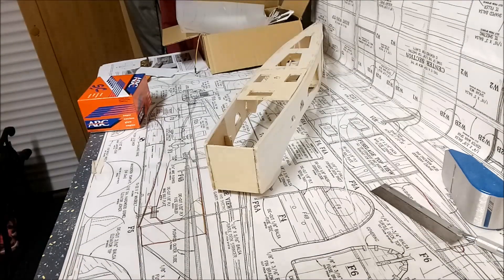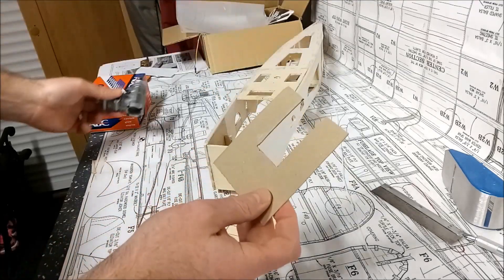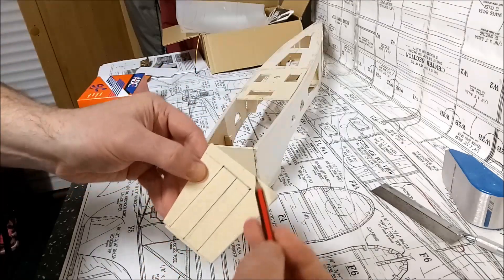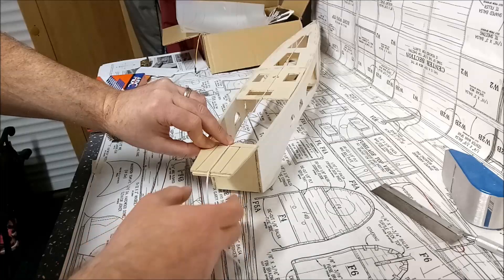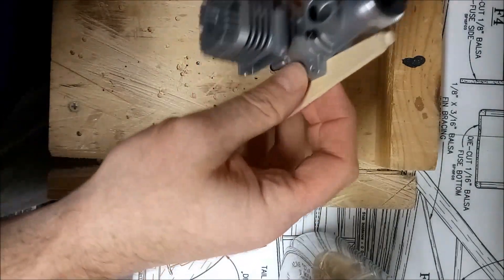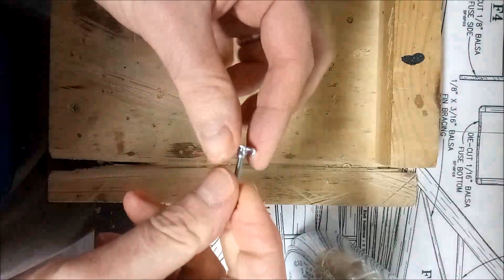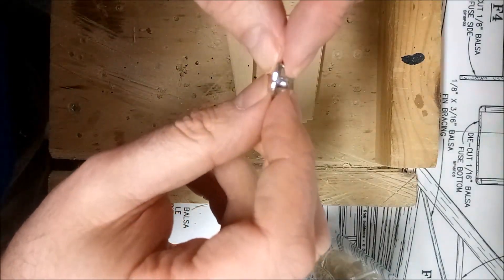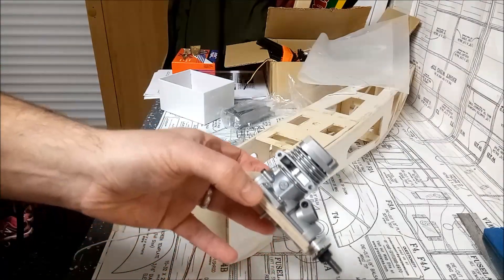Vid 9: Building an engine mount for an RC plane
Video 9 shows how to build an engine mount for the Great PLanes Slow Poke RC plane.